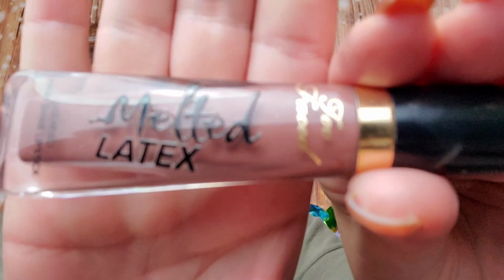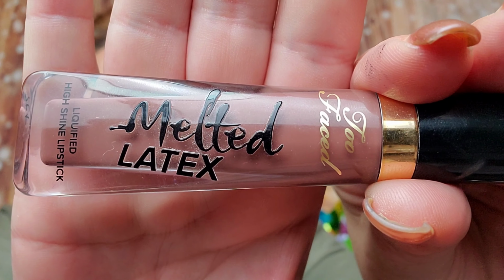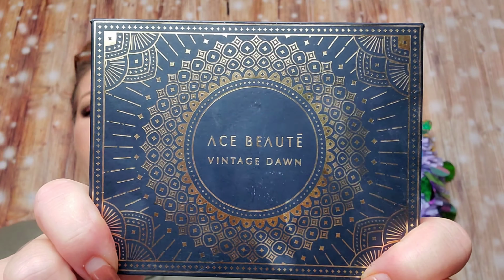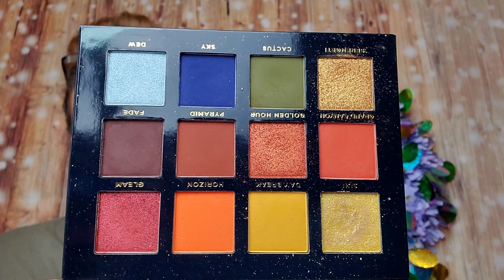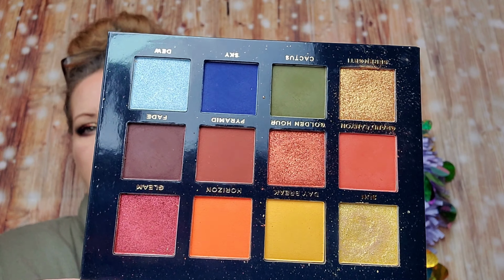WINNER Rich Love Giveaway! Too Faced Palette w/ Jeannie!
Thank you, thank you for checking out my video. None of my videos are sponsored,  it is just me being me and hanging out with you.

1. Like this video and Jeannies video
4. Must be at least 18 years old
8. Must be US resident or have US shipping address

Privacy Notice:  All winners are required to submit their name and address so that I may send the package to them. Once I have received confirmation that the package has reached its destination all personal information will be destroyed and will not be kept on any devices.Winner has 48 hours after announcement to email me with shipping address. Winner will be notified in a response to their original comment under this video along with email or instagram if info is given. I'm not responsible for products damage through shipping process. This giveaway is not sponsored and all products have been purchased by me individually or from my boxes.  Each person will receive only one entry so multiple comments will not affect your entry.  Random YouTube comment picker will weed out duplicate comments. On April 3rd, 2020 winner will be chosen using the Random YouTube comment picker approved by YouTubes policy’s. Winners will have 48 hours from announcement to claim prizes, or another random winner will be chosen. Good luck.  Spam accts that follow/unfollow will be disqualified by the generator and ineligible for future giveaways.  DO NOT trust anyone other than me,  telling you that you've won. I will announce winner in a individual video or in next months giveaway video with the winners USERNAME if you've won so that you know it's actually me!

Entries which don’t comply with Youtube's Community Guidelines will be disqualified. YouTube is not a sponsor of this contest and by entering you agree YouTube is released from any and all liability related to this contest.

They are just lil 'ole me being me. Some of my links may get me points and/or discounts on my current subscription but none of them give me any type of money or commission.